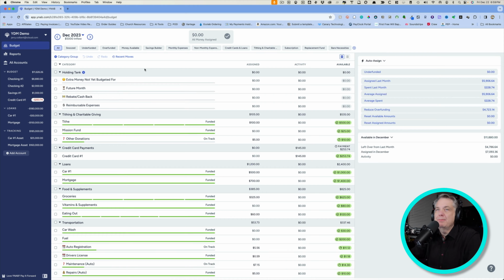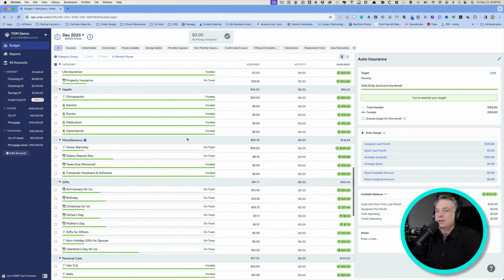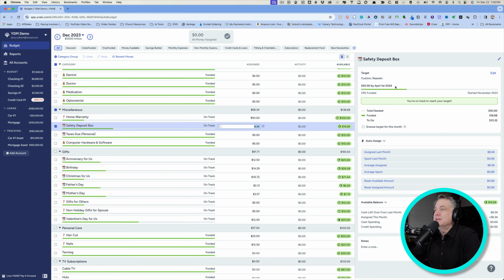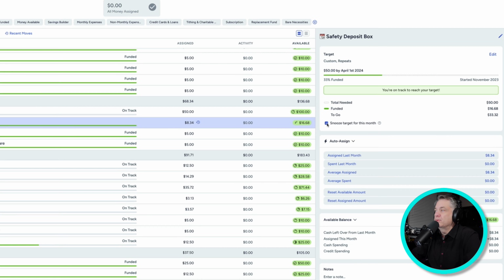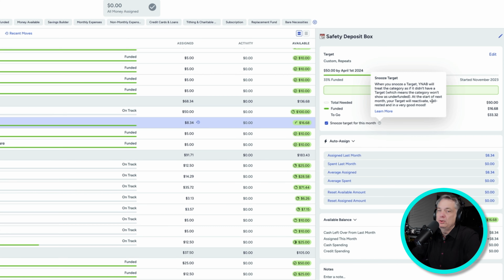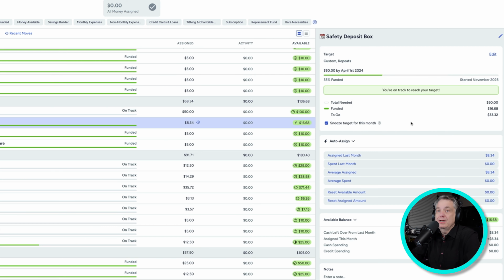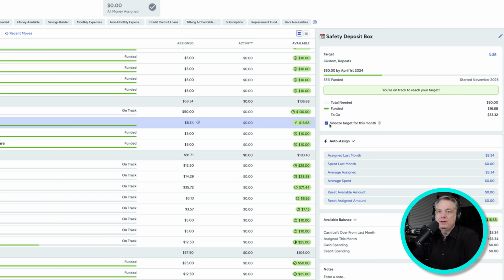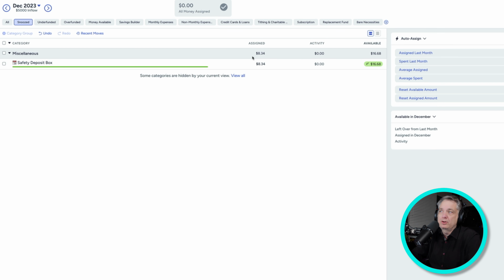Quick Tip: Boost Your YNAB Productivity with Snooze! | Episode 10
Discover the power of snoozing inside YNAB! With this new feature, you can temporarily put your financial goals on hold without losing track. Stay in control of your budget and take a breather when you need it.

⏱ TIMESTAMPS:
00:00 - Intro
00:10 - Snooze a Target
02:44 - Closing